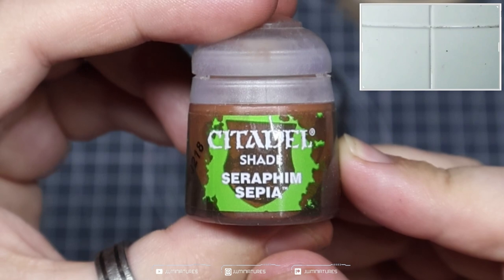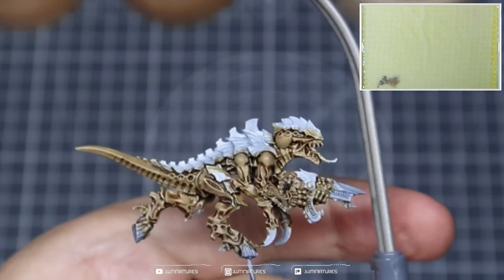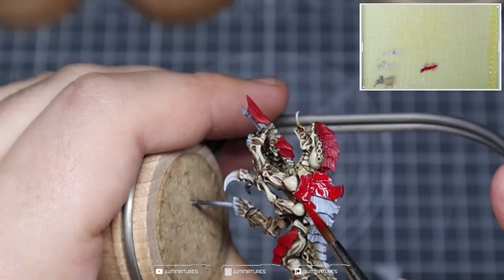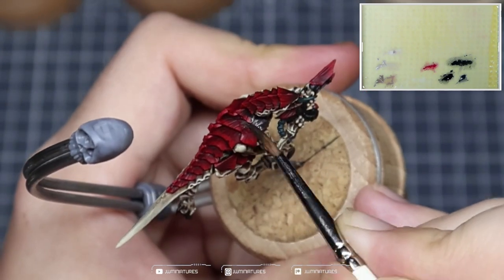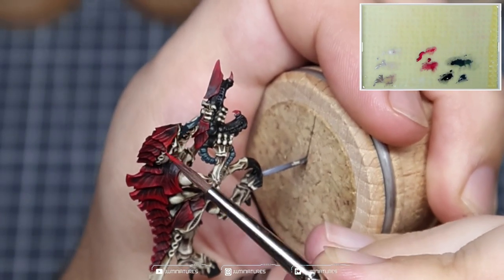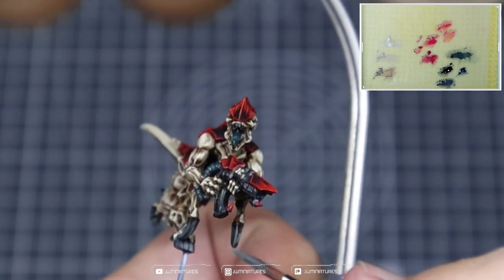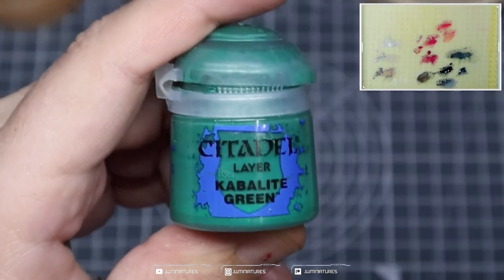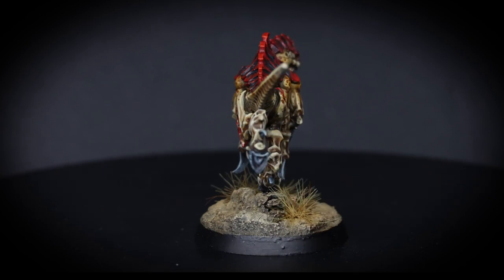How to Paint Tyranids: Hive Fleet Kraken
In this video we take a look at how to paint the new and improved Hive Fleet Kraken scheme for the launch of warhammer 40k tenth edition. This video is broken down into two stages, getting your model ready for the tabletop followed by elevating it to table top plus.

GW Conversion*:
Fiery Orange -- Troll Slayer Orange
Primary Yellow -- Flash Gitz Yellow
*Mostly guesses

Brushes:
Artis Opus Series S size 2

Chapters:
00:00 Intro
00:29 Skin
05:04 Carapace
06:08 Claws, hooves, nails and gun
06:53 Tongue and Tubing
07:29 Stage 1 Complete
07:45 Carapace Shading and Highlights
12:23 Black Highlights and Shading
14:28 Tongue, Tubing and Pop Colour Highlights and Shading
16:13 Skin Pattern and Detailing
17:36 Eyes
18:03 Completed Mini
18:34 Outro